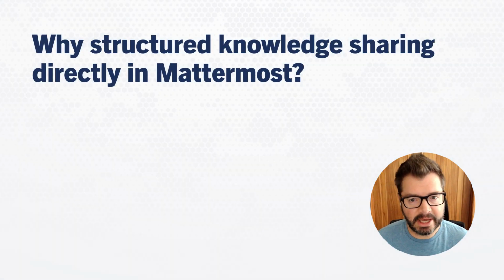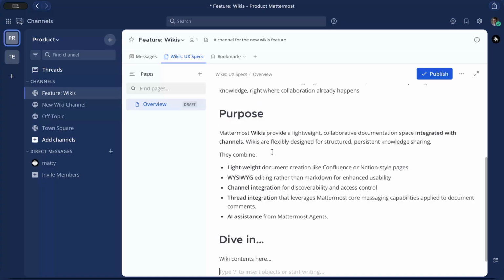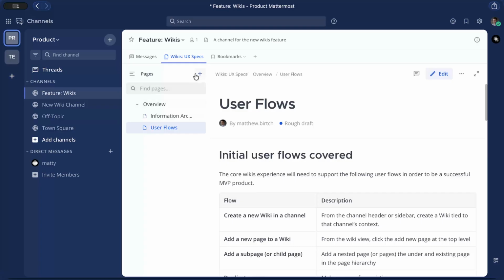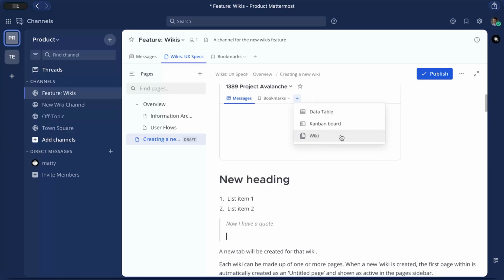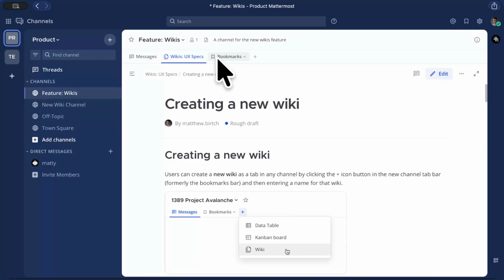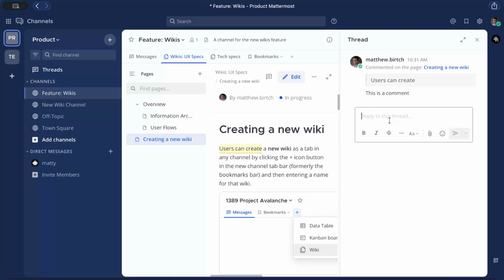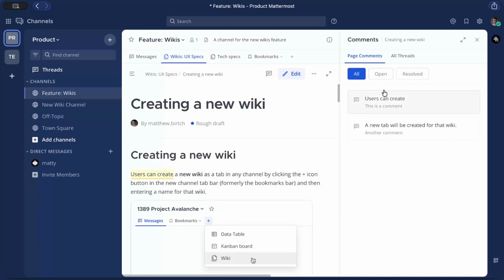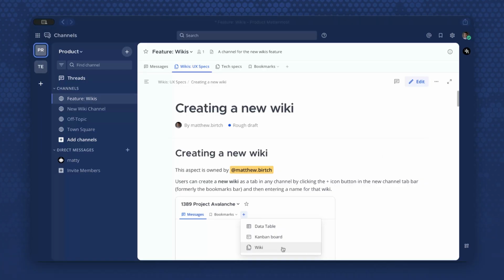Early preview: Mattermost Wikis for structured team knowledge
Take an early look at Mattermost Wikis, a new way to capture structured documentation — all inside your self-hosted Mattermost environment.

This demo walks through creating wikis, organizing pages, rich formatting and collaborating with page threads. We’d love your feedback on this concept.